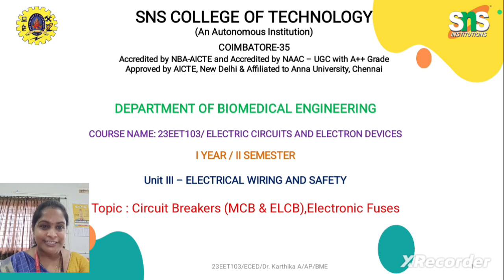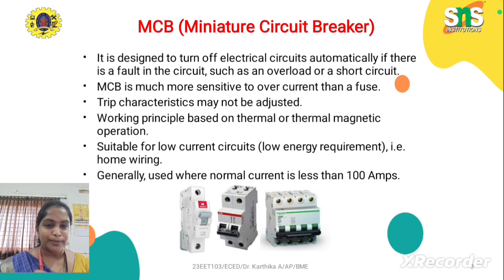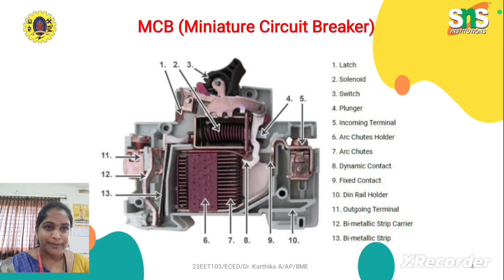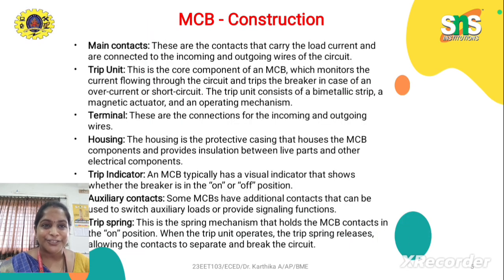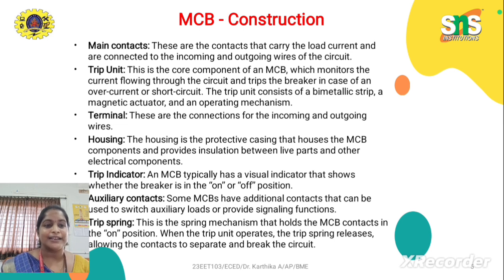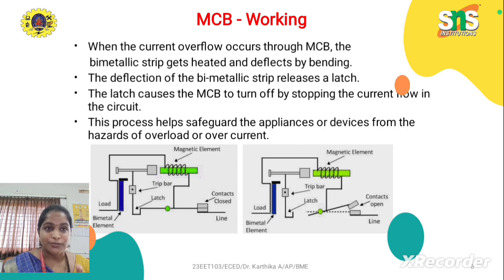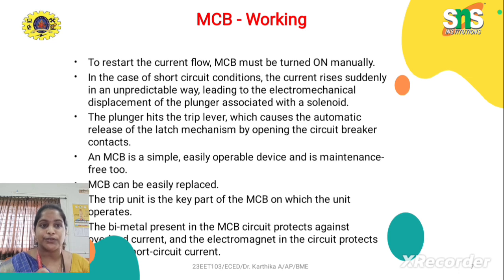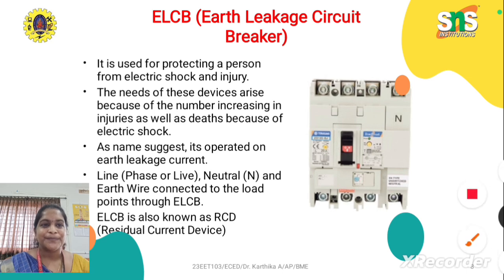Circuit Breakers - MCB & ELCB | Electric Circuits and Electron Devices | SNS Institutions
This video explains the importance of MCB (Miniature Circuit Breaker) and ELCB (Earth Leakage Circuit Breaker) in protecting electrical systems. MCBs safeguard against overloads and short circuits, while ELCBs prevent electric shocks caused by earth leakage. You'll learn their working principles, key differences, and real-life applications. It's perfect for students, electricians, and anyone focused on electrical safety.